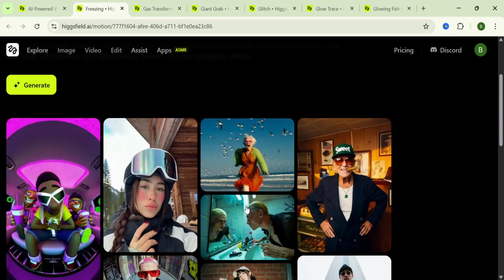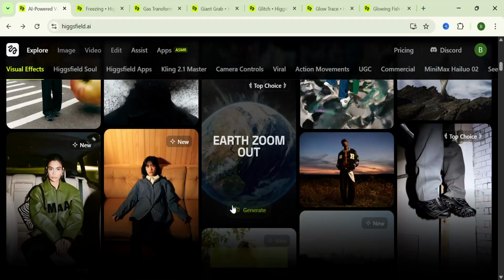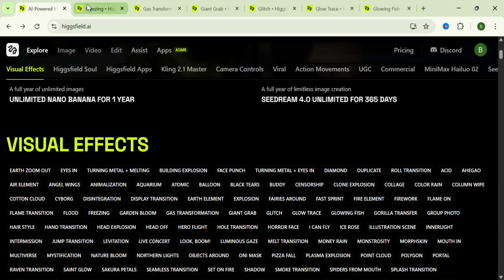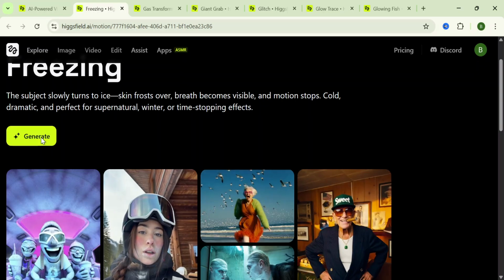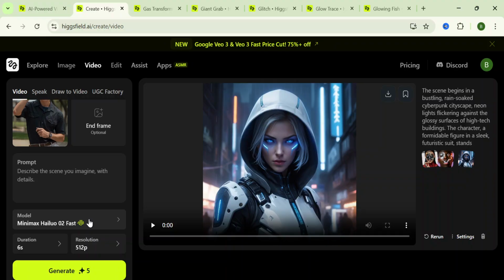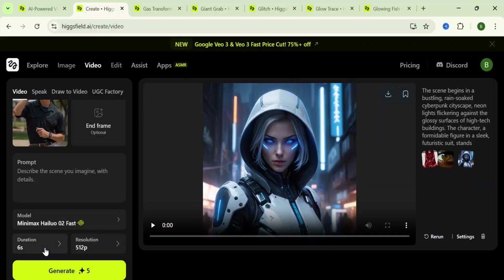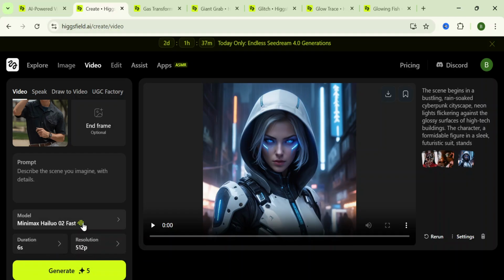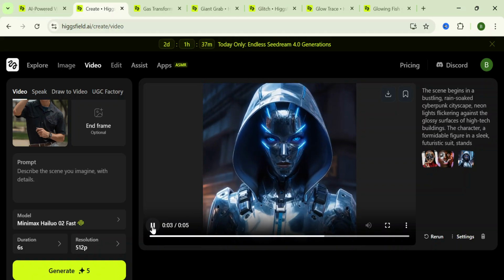How to Use Freezing Effect in Higgsfields AI (Best Method)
In this video, I’ll show you exactly how to use higgsfield ai demo step by step so you can get results quickly and without confusion.

I’ll walk you through how to use higgsfields ai video generator why it matters, and the best way to approach it so you can start using higgsfield ai right away.

If you’ve been wondering how to use higgsfield ai generator, this guide will make it clear and easy to follow.